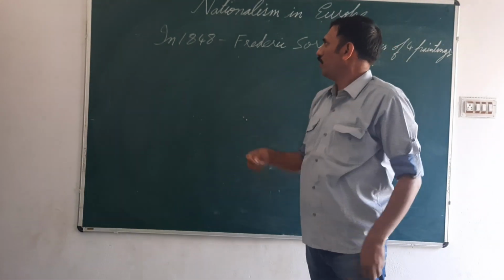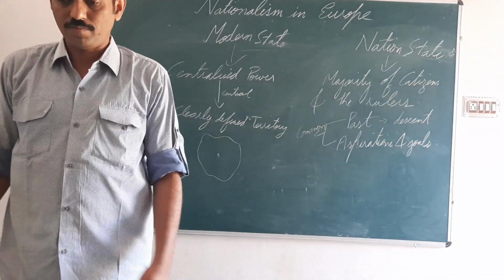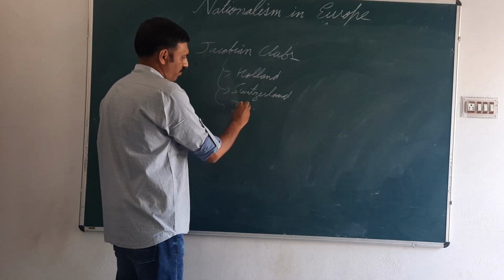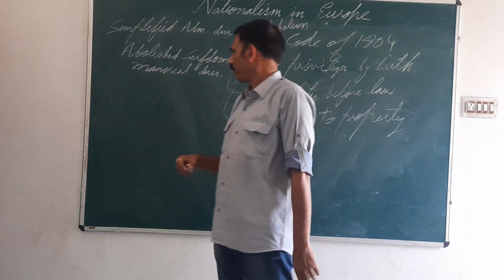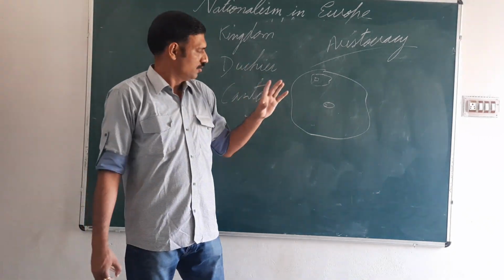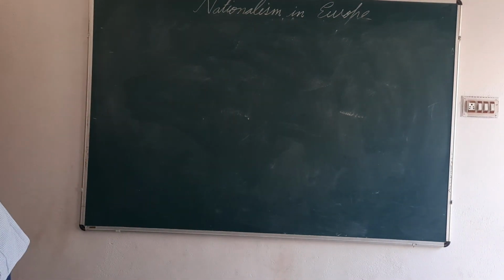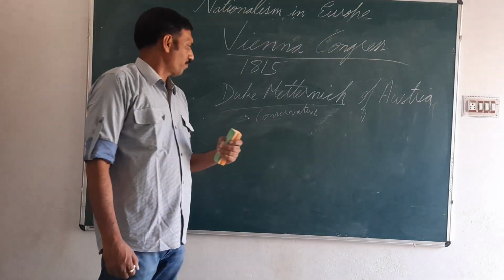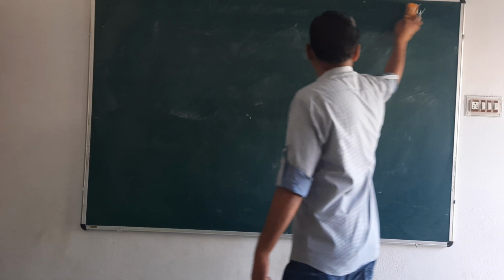Nationalism in Europe, Part 1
Nation State , modern state,  France 1789, Napolean , Treaty of Vienna